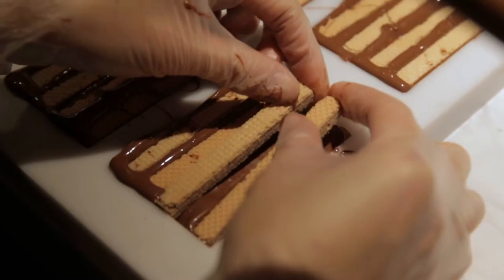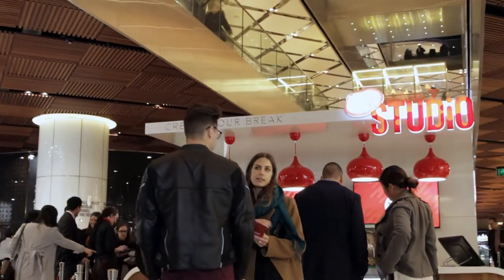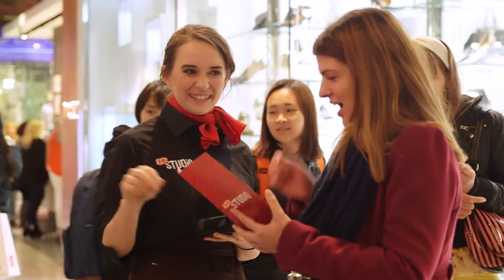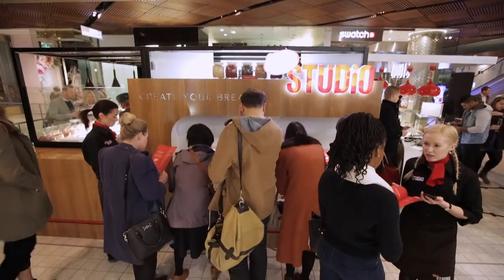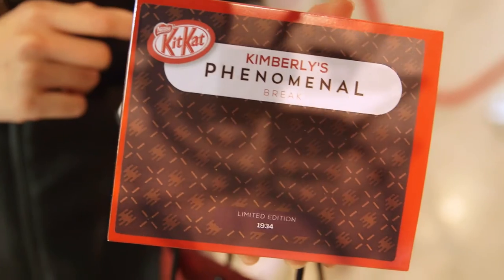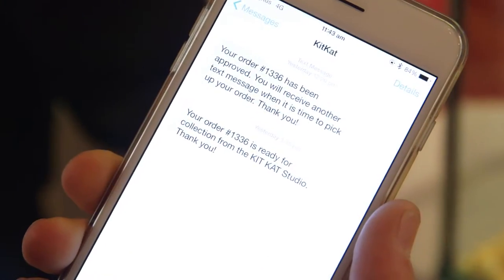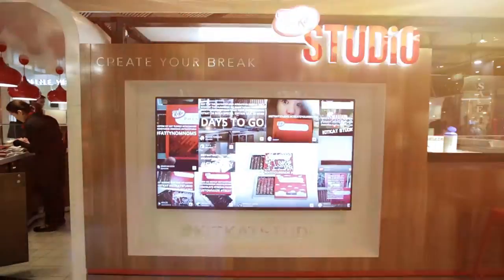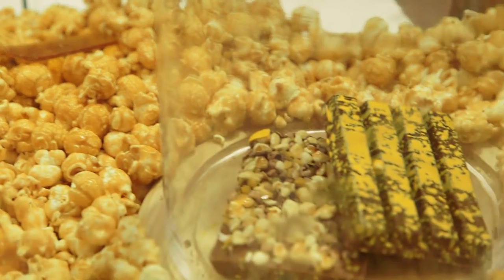Angliss students at the KIT KAT STUDIO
William Angliss Institute patisserie students from our Sydney campus have been working at the KIT KAT Studio at Westfield Sydney. They're helping customers create amazing custom KIT KATs, and it looks like a whole lot of fun!